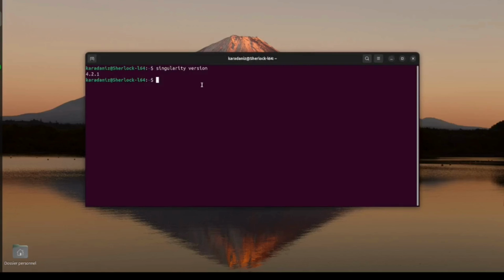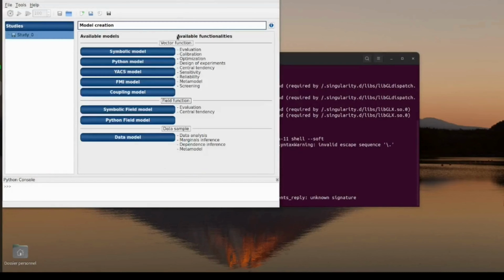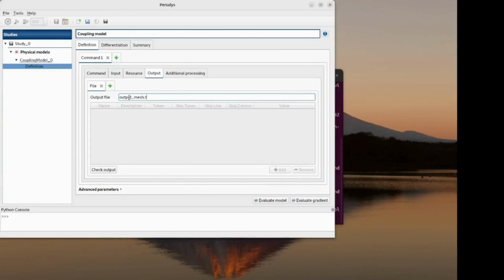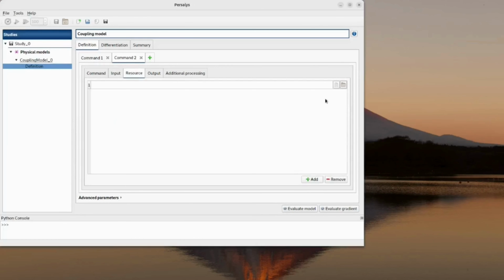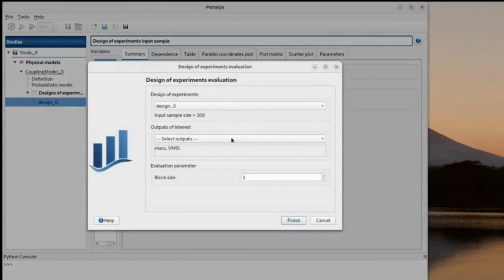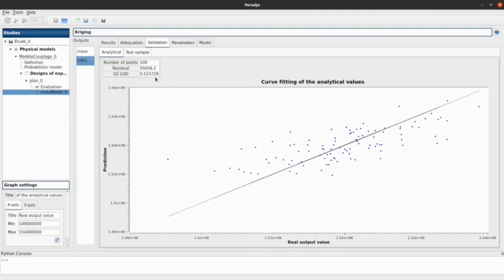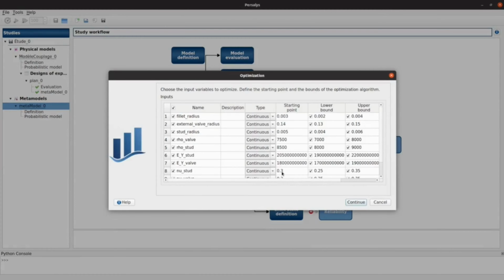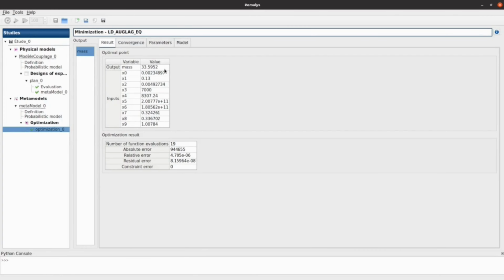Tutorial SALOME : Coupling code with Persalys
Learn how to couple SALOME or salome_meca and Persalys using Singularity.